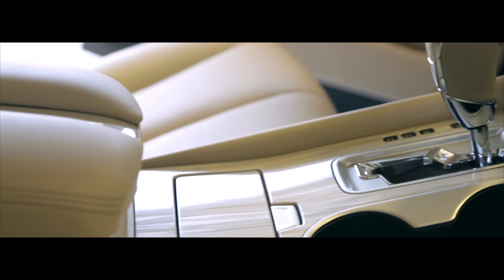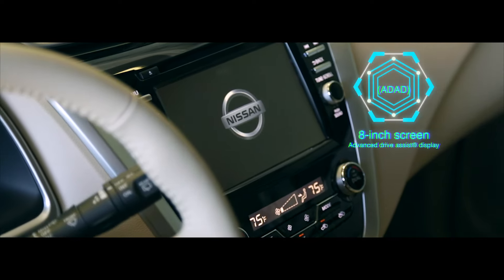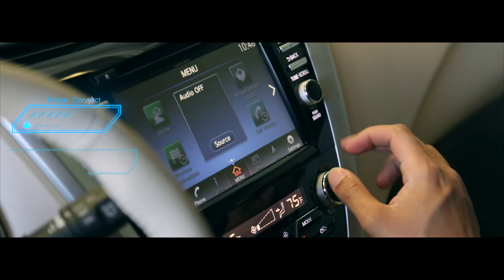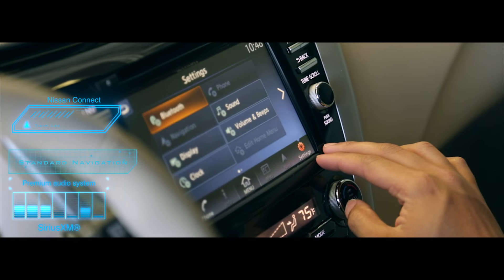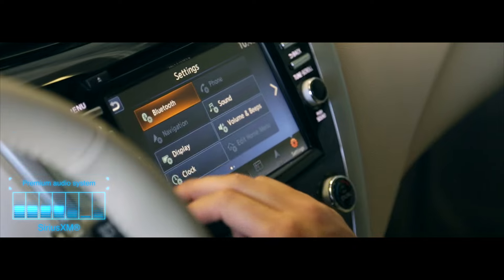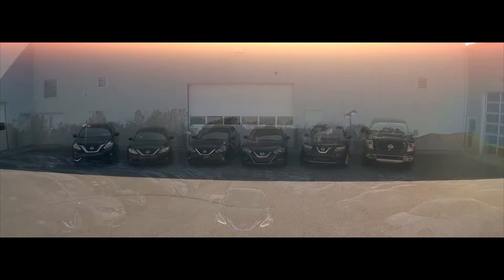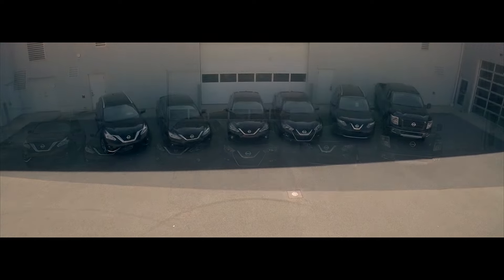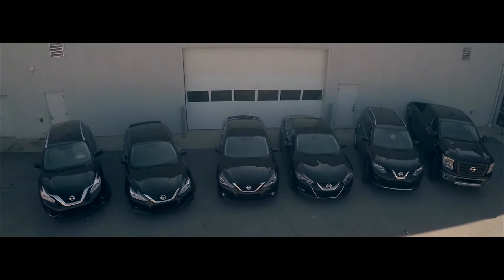2016 Nissan Murano | Nashville, TN | Downtown Nashville Nissan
2016 Nissan Murano | Nashville, TN | Downtown Nashville Nissan